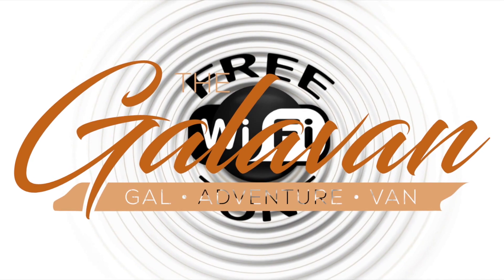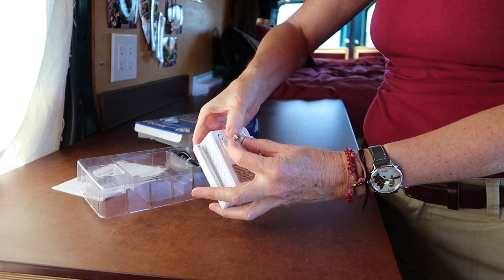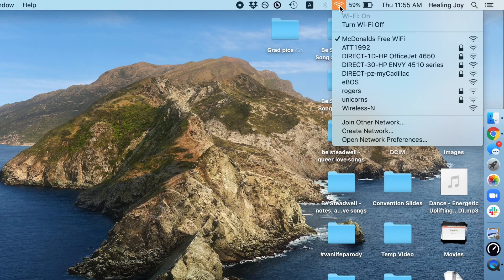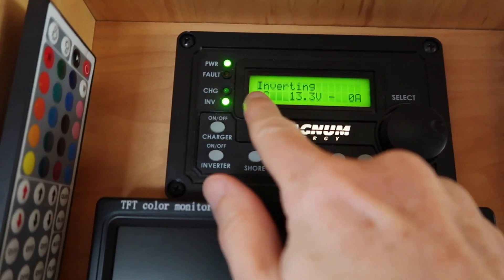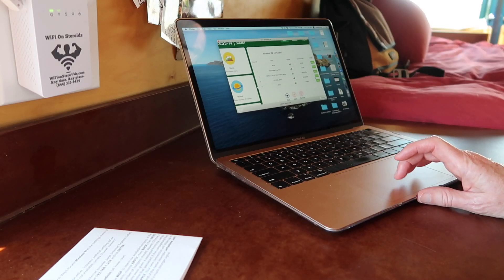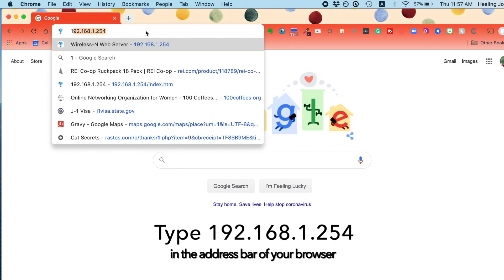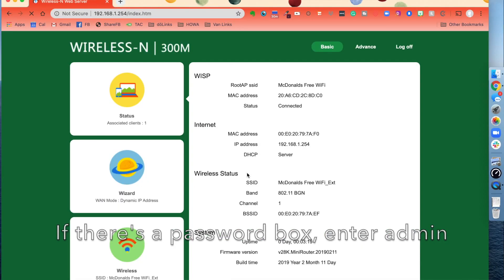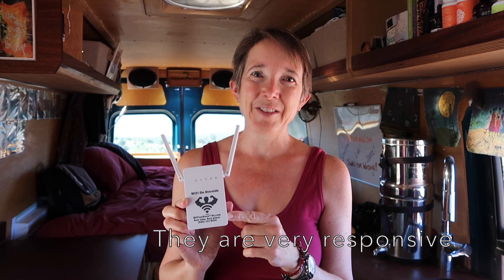Free WiFi in Your Van | vanlife review thegalavan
If you rely on free WiFi hotspots, you know the range can sometimes require you to be closer to the modem than you'd like. In this video, I review and walk you through setting up the WiFi on Steroids that will extend the distance you can be from a free hotspot modem.

This is not a paid review, I purchased the device from WiFi on Steroids for $59.95 because I needed it.  and when you enter code 001 you'll pay only $40, including tax and shipping.

The device comes with instructions, but if you need step by little step instructions here are mine:
WiFi on Steroids Setup Instructions
1.  Restart your computer (or iPad, phone)
2.  Connect to the hotspot you want to use and agree to their terms if applicable
3.  Insert the AC plug on the back of the WiFi on Steroids by pushing down hard and turning 1/32” until you hear a “click”.
4.  Plug in your WiFi on Steroids and turn on your inverter
5.  Reset the WiFi on Steroids by inserting a toothpick, paperclip, or SIM card pusher into the small “reset” hole on the right side of the device toward the bottom.  This hole is slightly larger than the air holes and directly below the “WSP” button.
6.  Connect to  Wireless N in your network settings
7.  If a green screen doesn’t come up automatically, open your browser (Chrome, Safari, Firefox…) and enter 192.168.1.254 in the address bar and press return or enter.
8.  On the green screen, if it asks for a password enter admin (all lowercase) and click on “Submit”.
9.  On the next page, choose WIZARD on the left, then choose WISP on the right to search available hotspots.
10.  Wait for the list of hotspots to populate then select the free hotspot you want to use and hit the green “Select” button on the far right.  If the free hotspot requires a password, enter in the third box titled “Security Key”.
11.  Click on the “Apply” button at the bottom of the screen.
12.  In your network setting on your computer, select the new hotspot - it will be the same name as the free hotspot with “_ext” at the end.
13.  Open your browser again and if the green screen doesn’t automatically come up, enter 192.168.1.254 in the address bar and press return or enter.
14.  On the green screen, if it asks for a password, enter “admin” and hit “Submit”.
15.  Select “Wireless” in the lower-left box.
16.  Replace the hotspot name in the SSID box with any name you want for your network.
17.  Change the Security to WPA/WPA2PSK
18.  Enter an eight-character, alpha/numeric password in the “Security Key” box.
19.  Select “Apply” at the bottom of the screen.
20.  Once it’s at 100%, go to your network settings and select your new network name.
21.  Enter your new eight-character password.
22.  UNPLUG THE WiFi on Steroids  AND PLUG IT BACK IN!!!
23.  Go into your network settings one more time and select your new, password-protected hotspot.
24.  You can now connect all your devices to this new hotspot.

TheGalavan is a custom-built, 2015 Sprinter van. Gal - Adventure - Van - visiting the National Parks, seeking organic food in the middle of nowhere, and helping people beat the healthcare system.

Gear:
Cameras: